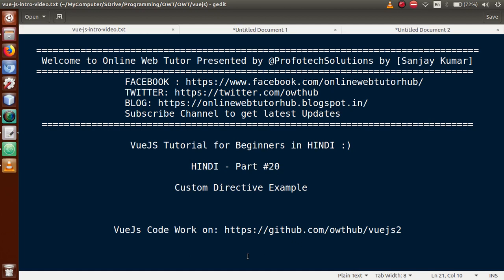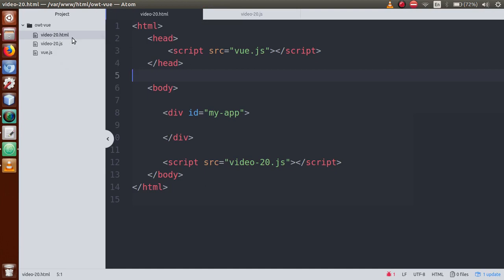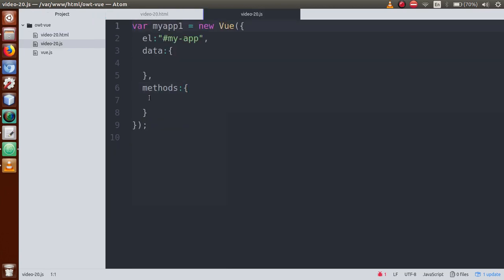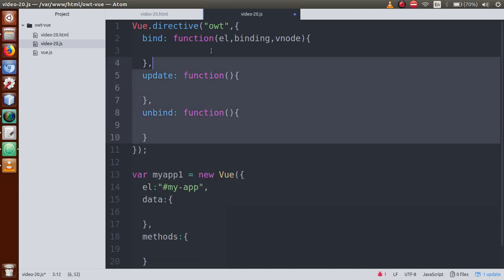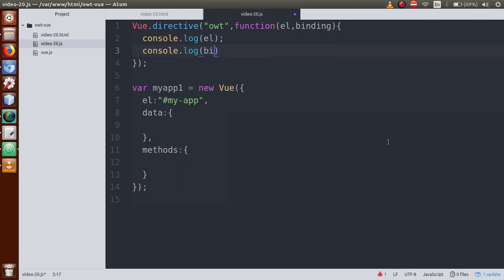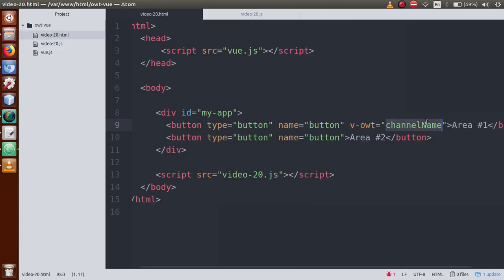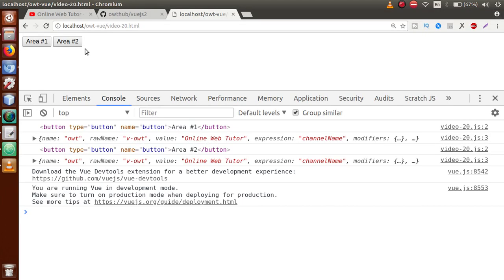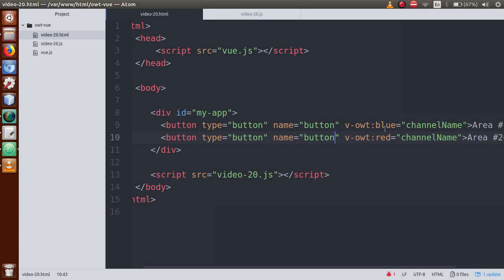VueJs 2 Tutorial for beginners in HINDI | ENGLISH (#20) Basic example of Custom Directive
In this video session we will learn BASIC EXAMPLE OF CUSTOM DIRECTIVE

WHAT ARE DIRECTIVE?
  Directives are instruction for VueJS to do things in a certain way. We have already seen directives such as v-if, v-show, v-else, v-for, v-bind , v-model, v-on, etc.

  Syntax:
          Vue.directive('directive_name', { directive_function });

profotech solutions,